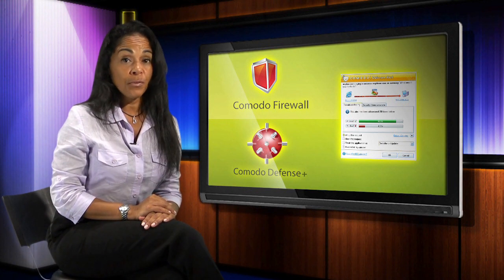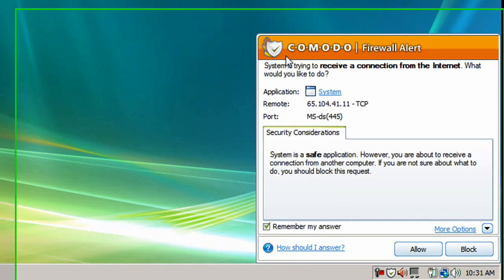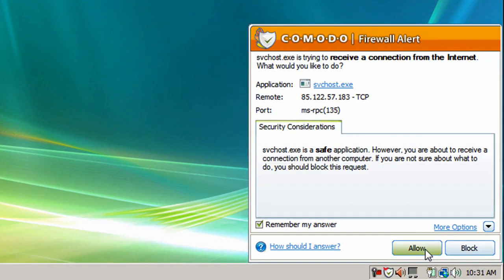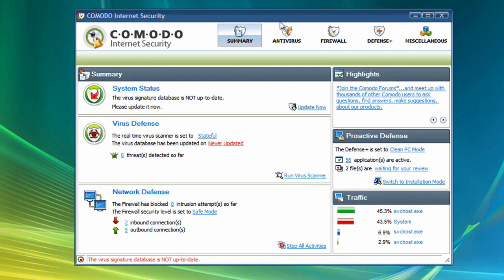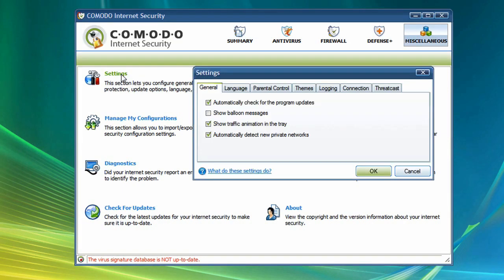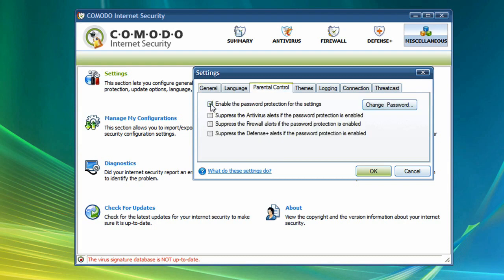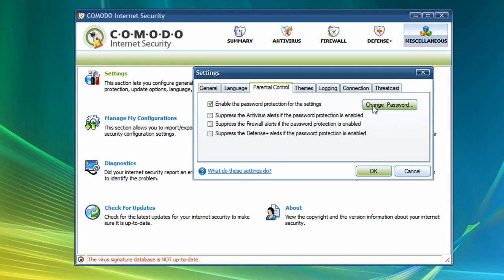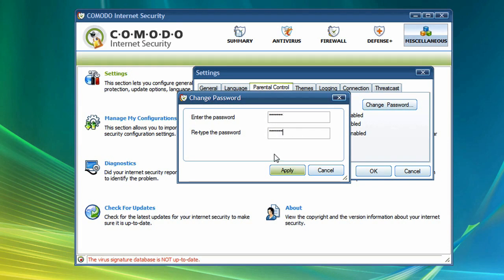How to Suppress Comodo Internet Security Alerts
Easily configure Comodo Internet Security to suppress alerts while blocking potential malware.   Ideal for PC's with multiple users.  For more videos about Internet Trust and Security please